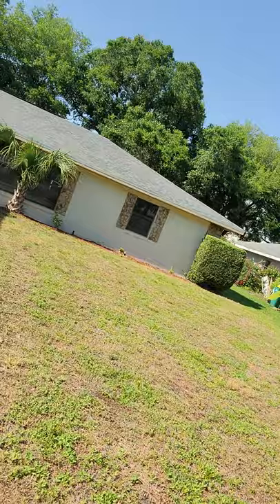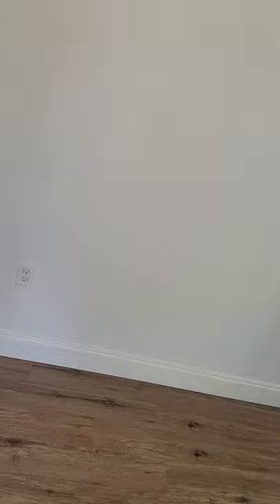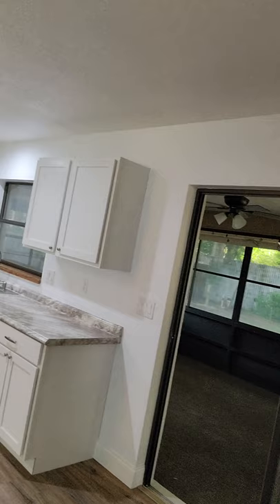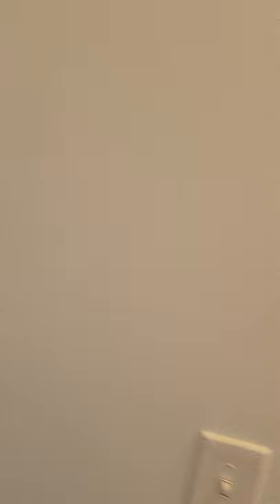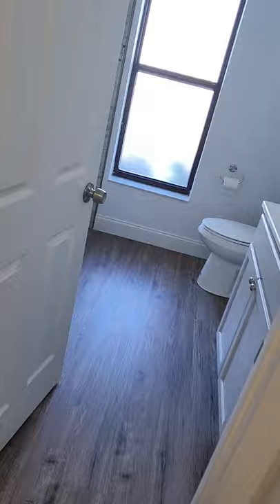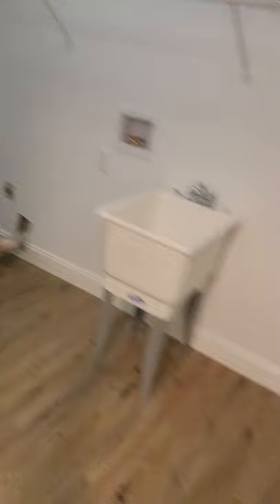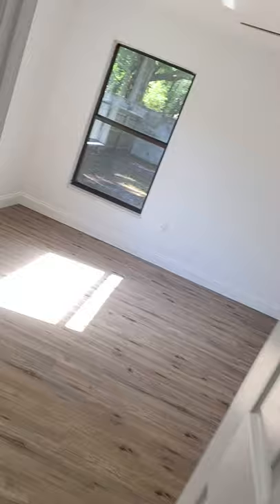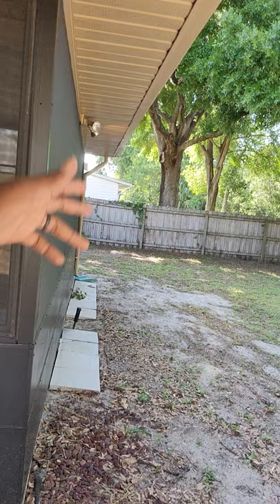Flips LLC: Our biggest and most challenging flip yet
In this video I show the final results of our renovation. This is our 4th flip and by far the most challenging. This property sat vacant for 8 years so there was a lot of work to be done. we ran into a lot of issues along the way but now its time to put it on the market!! See you guys on the Flip side!!